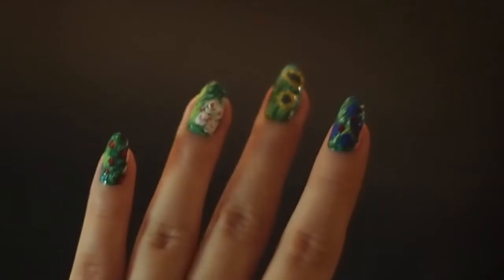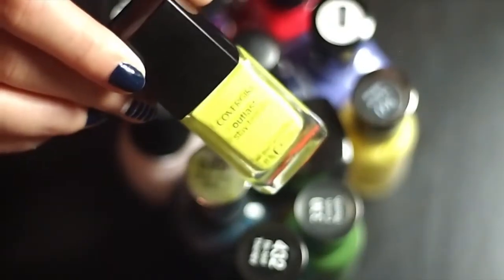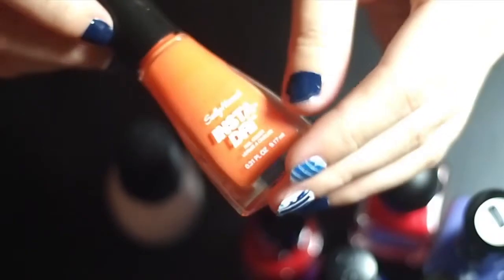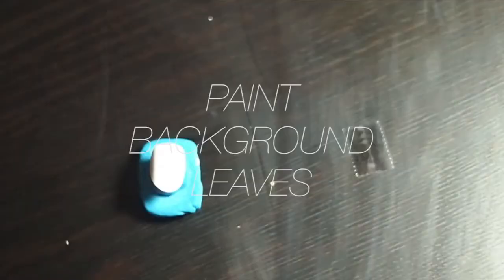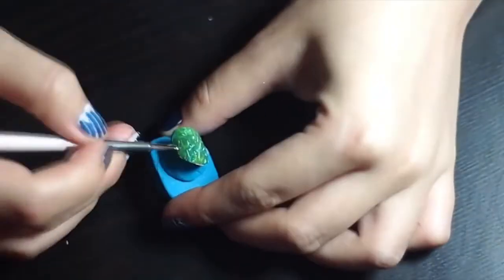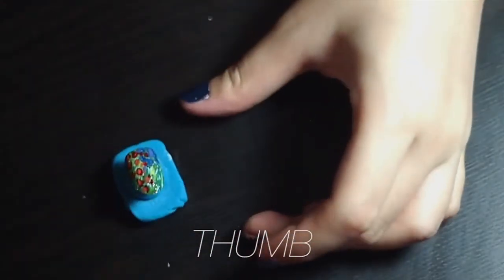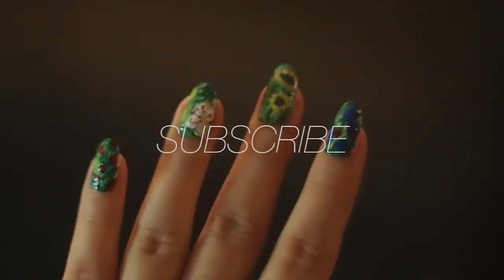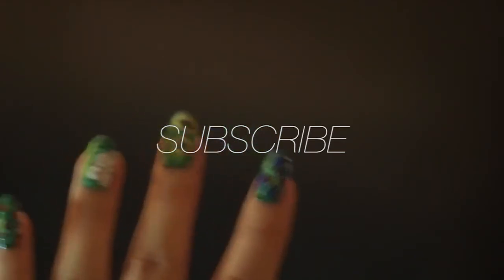Nail Design: Sunflowers Gustav Klimt Inspired Nail Art by UltraRingo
Sunflowers in the garden, this was a heavy painting nail art. I was painting it in a way so it looked like oil painting strokes.

Hi! I’m Ringo! UltraRingo is my channel of
*Funny Videos*
*Cat*
*Anime*
*Creatives*
*Crafting*
*Beauty*
*Interesting Topics*

I also stream on Twitch 6-8pm PST every Friday.